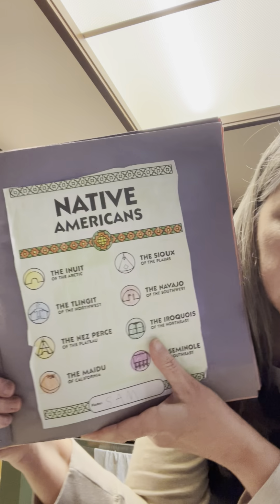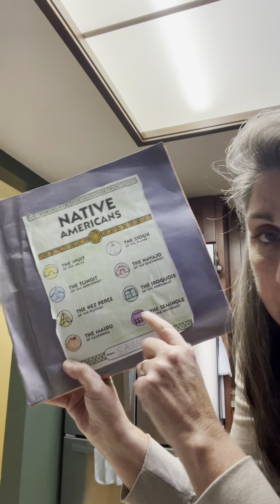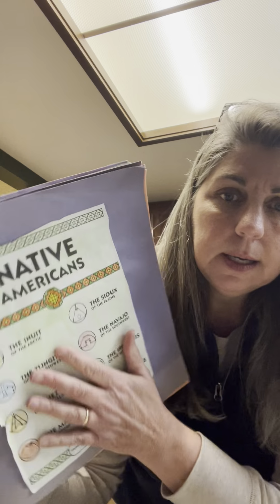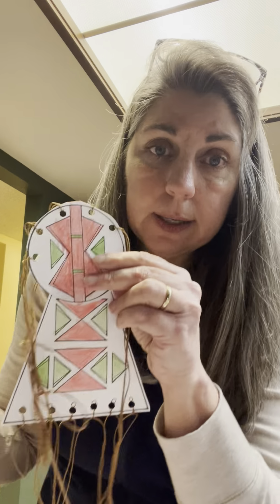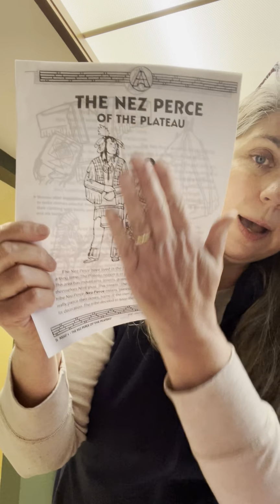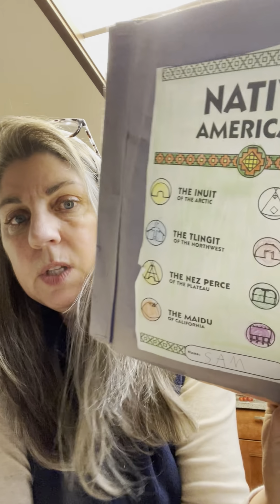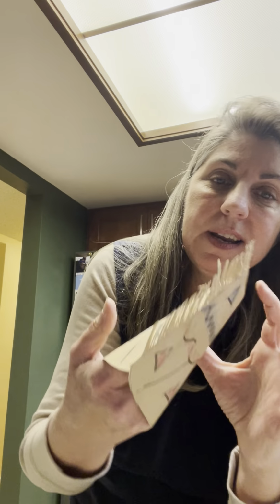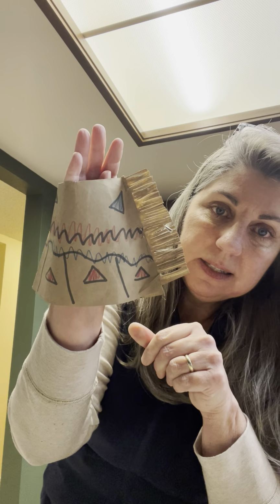How to homeschool different ages- Part 4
Got multiple ages and stages of kids?
So do we!!

Here's Part 4 where we dive deeper into a techniques that helped us stay sane!

Today's topic: History Pockets Evan Moor!

Bekki Sayler

Middle school hit... and suddenly nothing works the way it used to.

Your kid is moodier, the math is harder, and you're second-guessing everything.

You’re not failing. You’re just in middle school.
And this $7 survival kit was made for you.